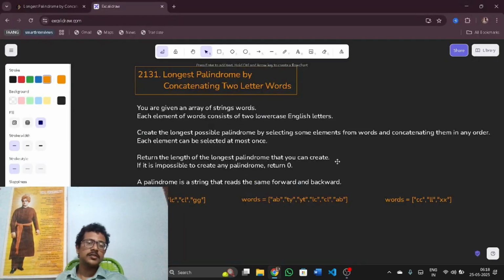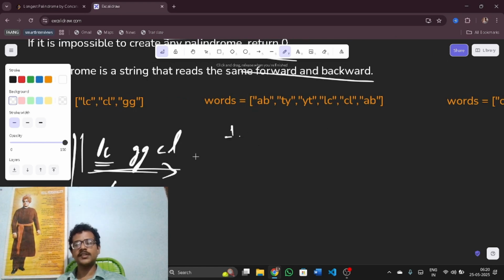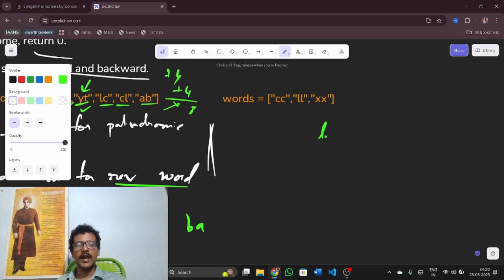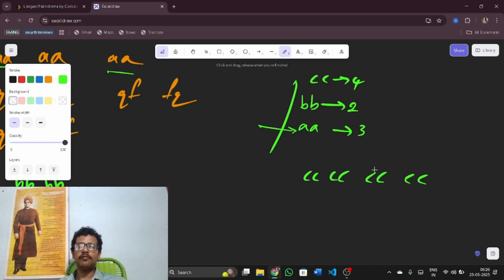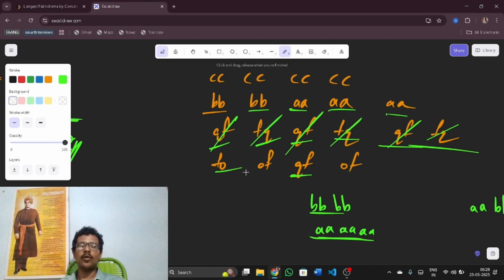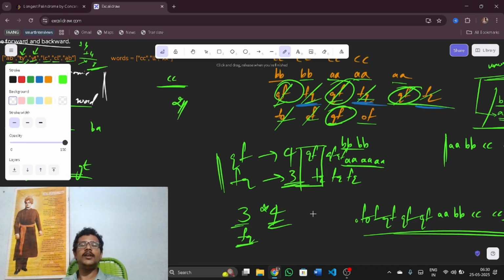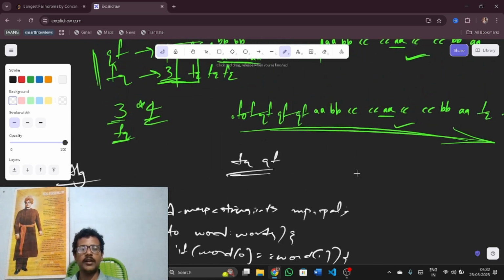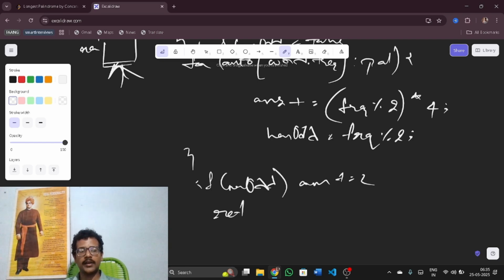2131 Longest Palindrome by Concatenating Two Letter Words | LeetCode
This video explains Longest Palindrome by Concatenating Two Letter Words LeetCode 2131 of LeetCode BiWeekly Contest